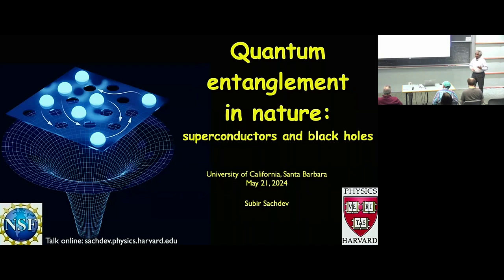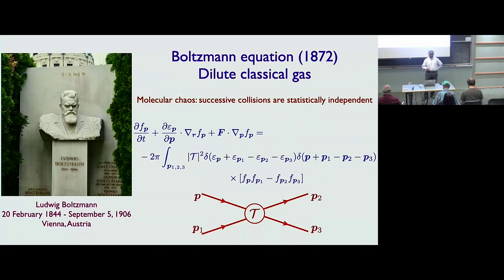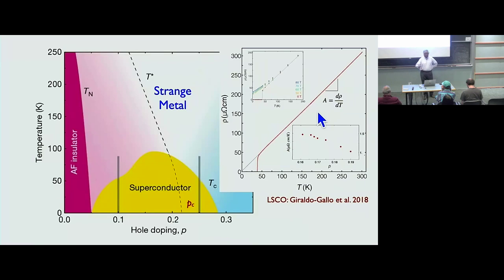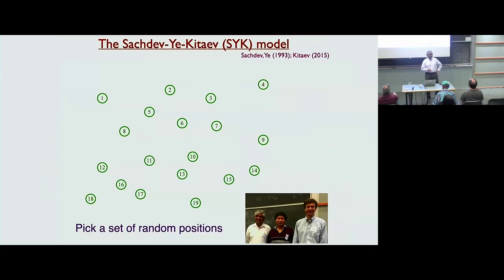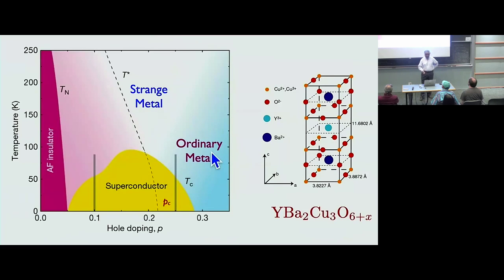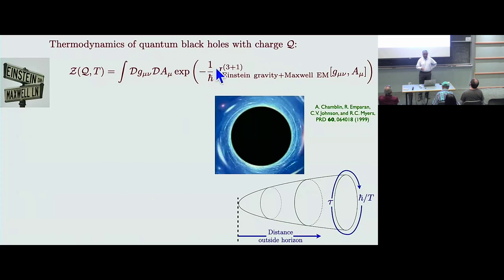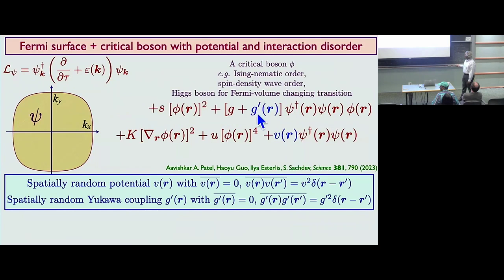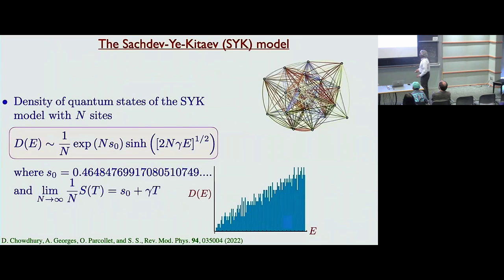Quantum entanglement in nature: superconductors and black holes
Colloquium at University of California, Santa Barbara, May 21, 2024